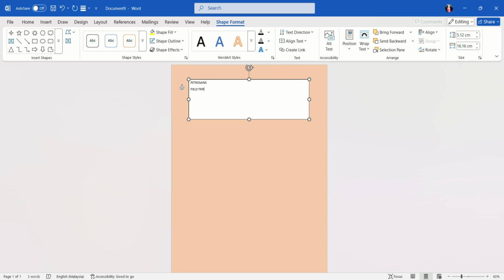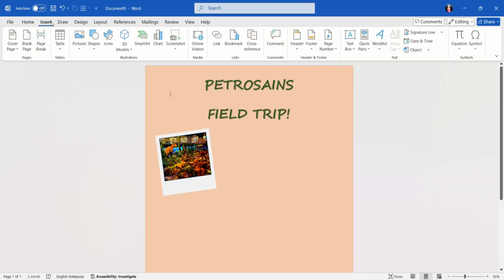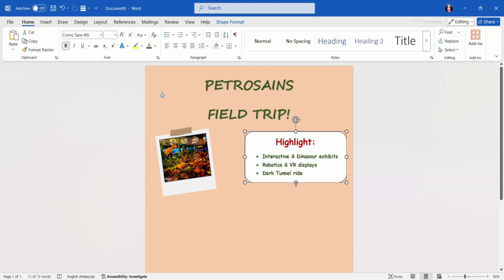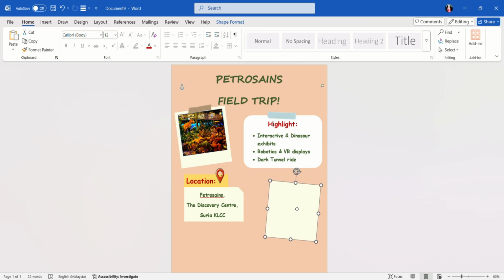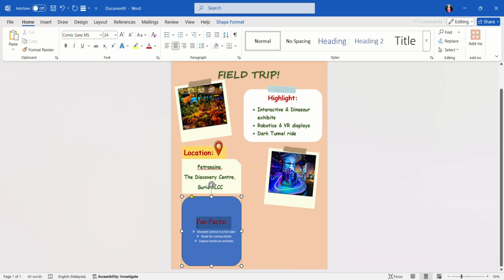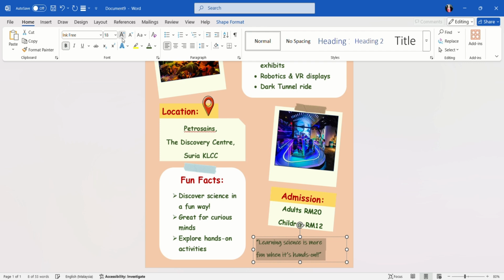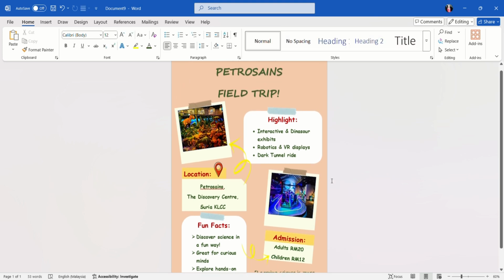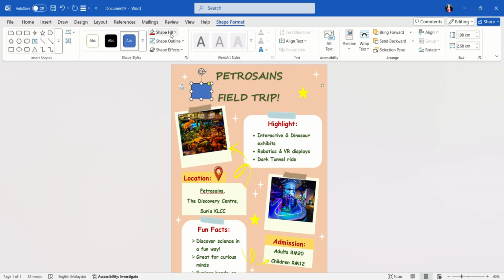TUTORIAL OF CREATING POSTER USING WORD